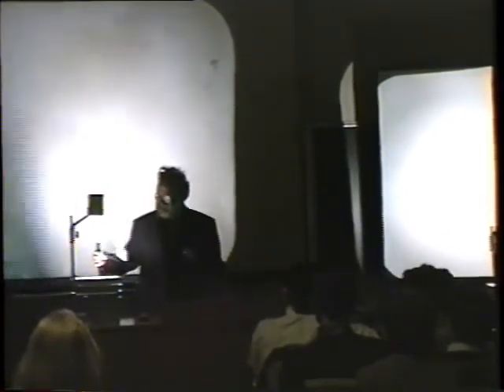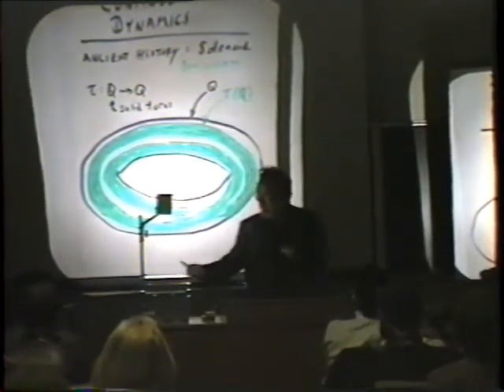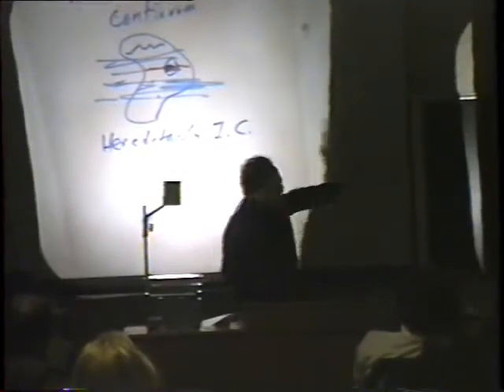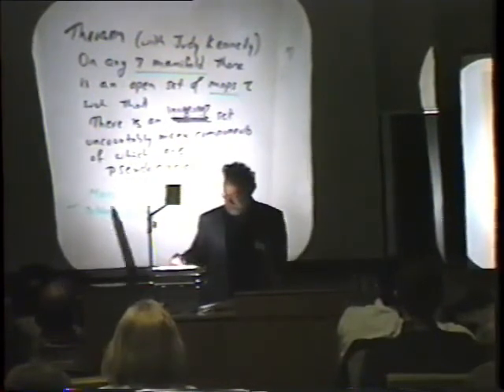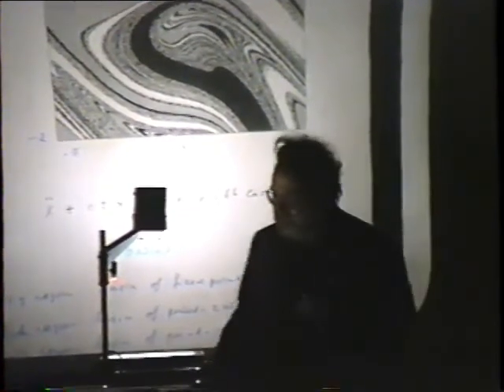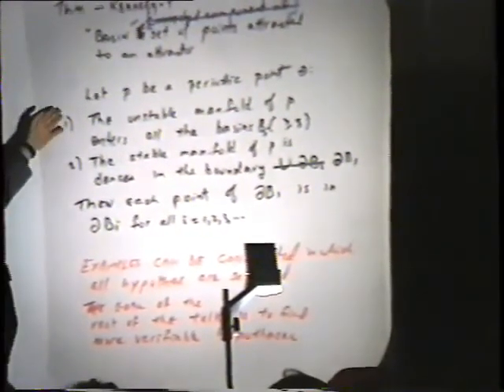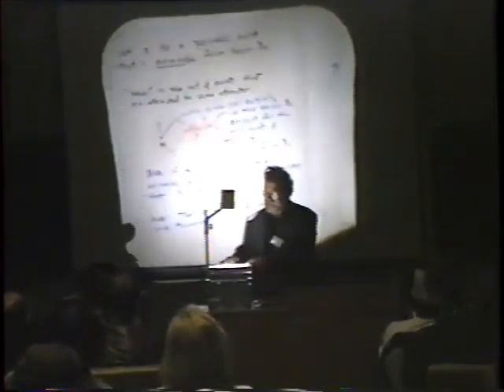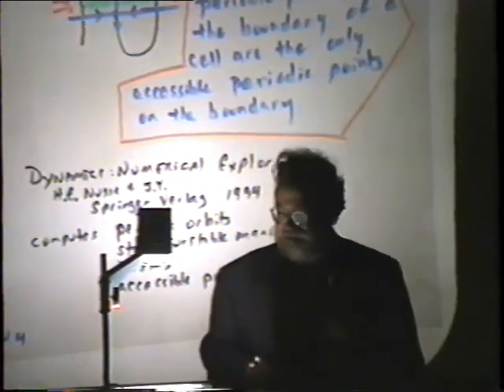Point Set Topology and Dynamics - James A. Yorke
North East Dynamics Meeting
April 22-24,1994
James A. Yorke (University of Maryland)
Point Set Topology and Dynamics